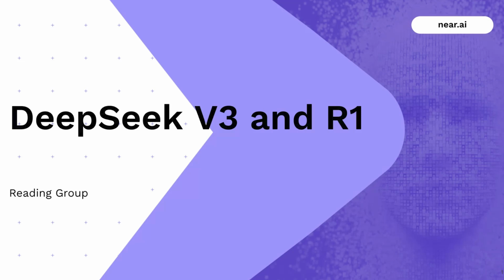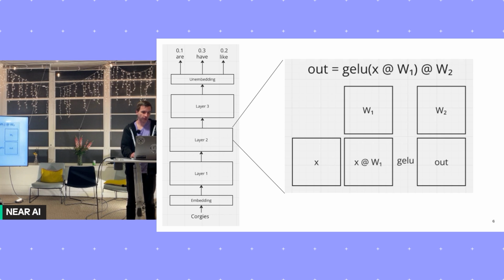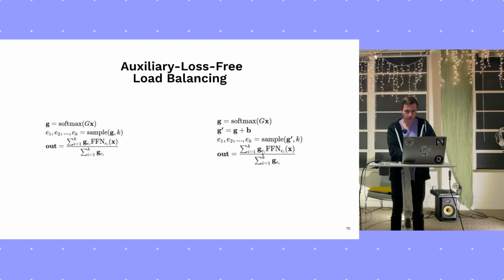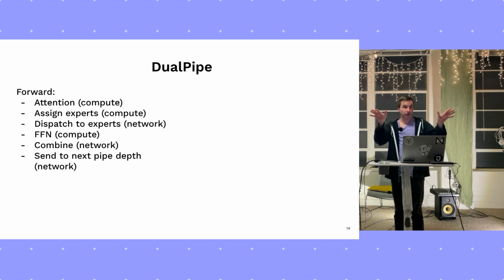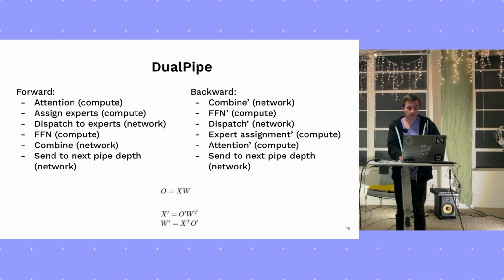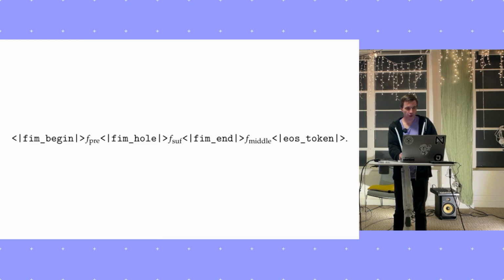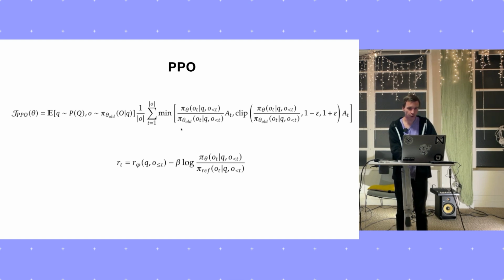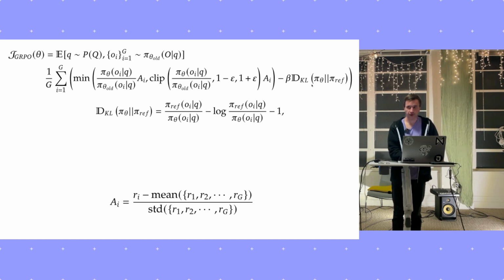NEAR AI Paper Club DeepSeek V3 & R1 - Architecture & Training Insights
NEAR AI Paper Club is an open reading group dedicated to exploring advanced AI research.

Alex Skidanov from NEAR AI leads the talk on DeepSeek V3 and R1.

One of the latest models pushing state-of-the-art performance. The presentation covers how multi-head latent attention improves memory and compute, explains the mixture-of-experts approach in MLPs, and outlines key pipeline optimizations that reduce training time. We also discuss DeepSeek AI’s application of FP8 quantization, fill-in-the-middle pretraining, and reinforcement learning (gRPO) for alignment and problem-solving.

Whether you’re curious about advanced model engineering, memory-efficient attention, or the finer details of pipeline parallelism, you’ll find valuable insights here.

Key Takeaways

• Multi-Head Latent Attention: Compressing keys and values with lower-dimensional projections saves memory and compute.
• Mixture of Experts: Multiple expert layers distribute training loads and expand parameter capacity without huge overhead.
• Pipeline & Overlap: Clever scheduling of forward/backward passes, plus delayed gradient calculation, maximizes GPU usage.
• FP8 Quantization: Per-slice scaling in forward/backward passes finds a good balance between range and precision.

Timestamps:
0:11 – DeepSeek AI and Paper Overview
1:00 – Multi-Head Latent Attention (Down/Up Projection)
5:50 – Mixture of Experts (Balanced Expert Selection)
11:50 – Pipeline Parallelism and Overlapping Communication
23:30 – FP8 Quantization for Faster Training
32:00 – Fill-in-the-Middle (FIM) Pretraining
42:00 – Reinforcement Learning via gRPO
50:00 – Putting It All Together & Final Q&A